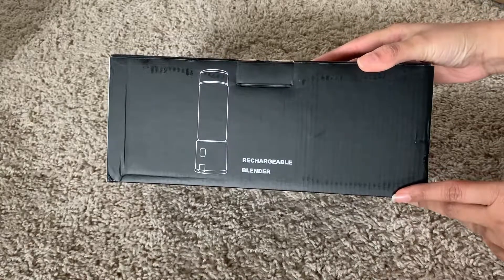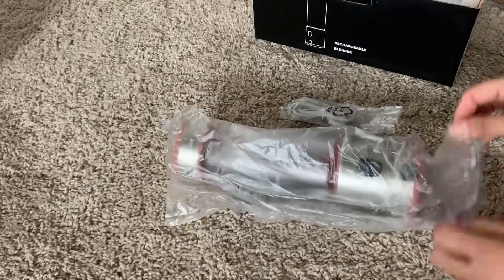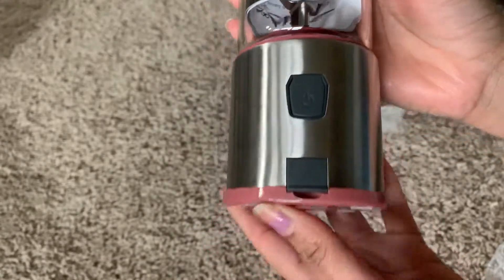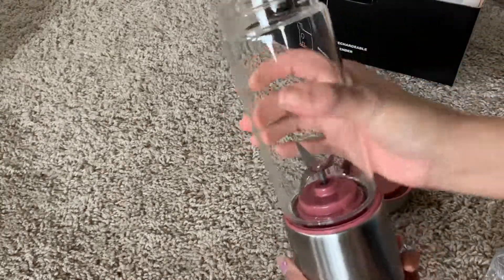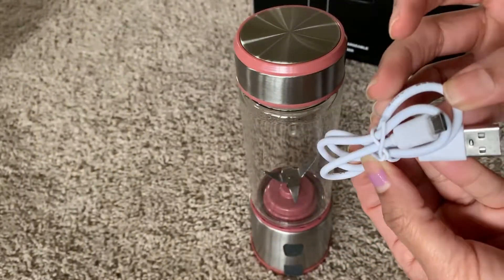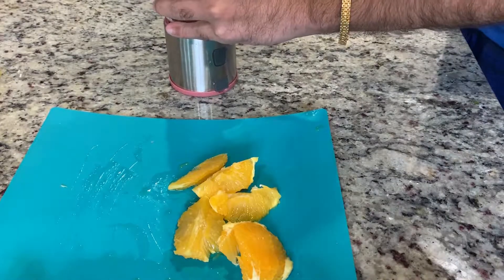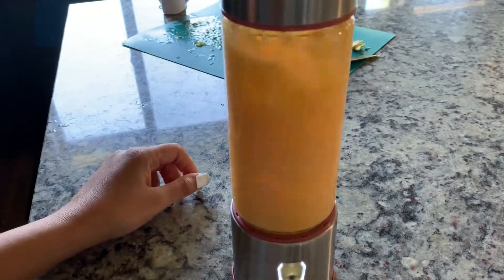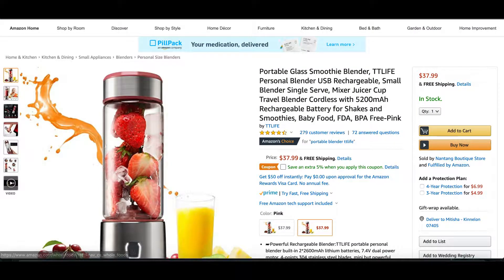Personal USB Rechargeable Blender | Portable Glass Smoothie Blender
Hi, Guys here I am sharing my experience using this USB Rechargeable Blender.

USB Rechargeable Blender
Camera Used for video